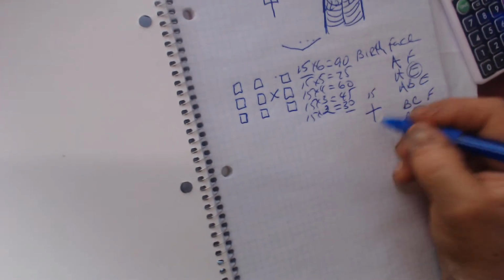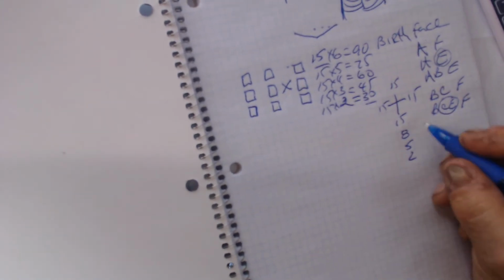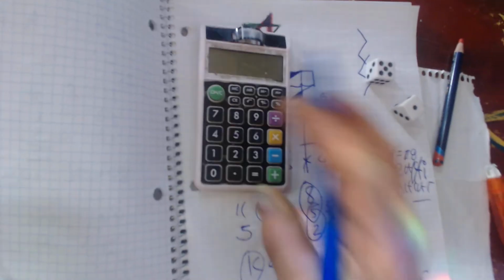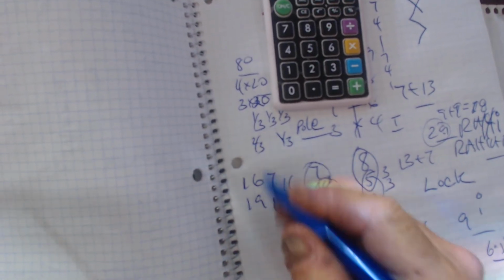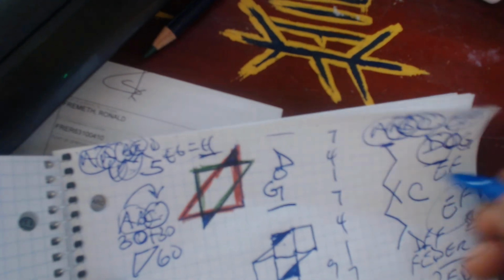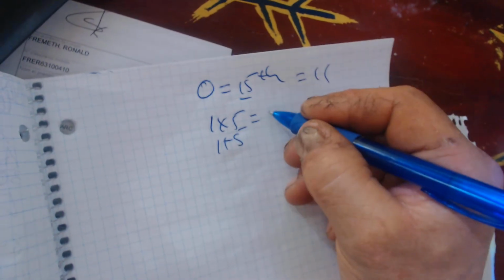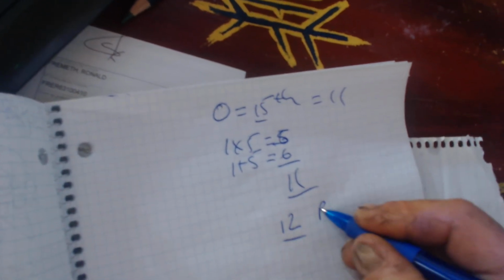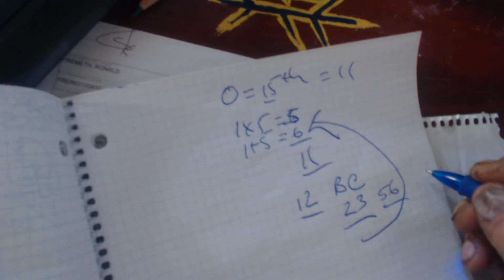YUM TILL THE END